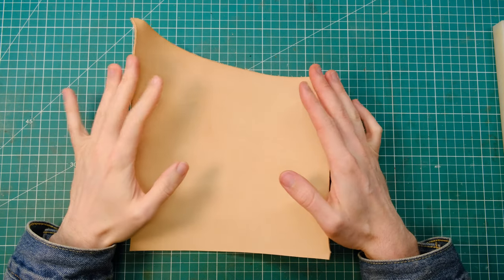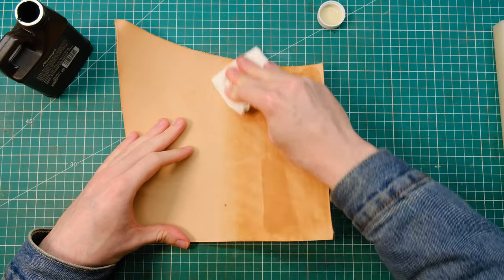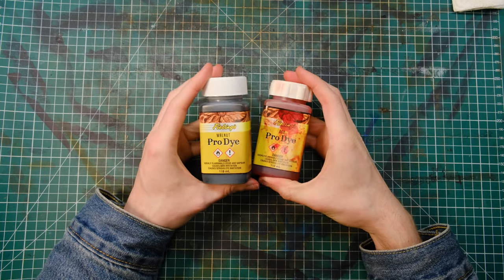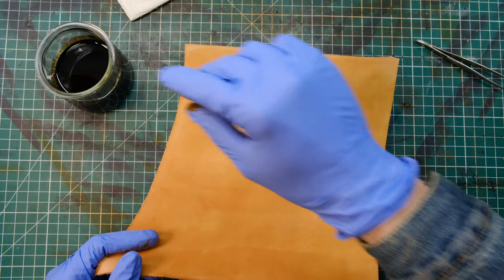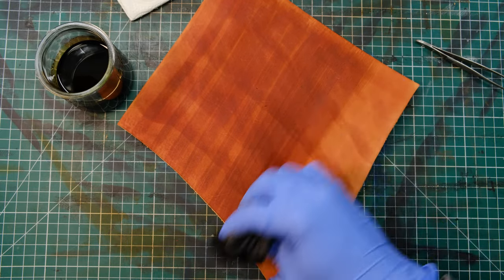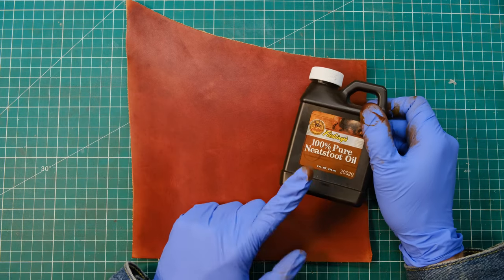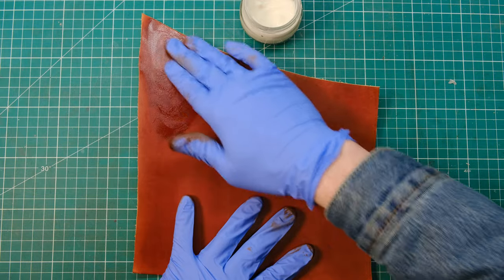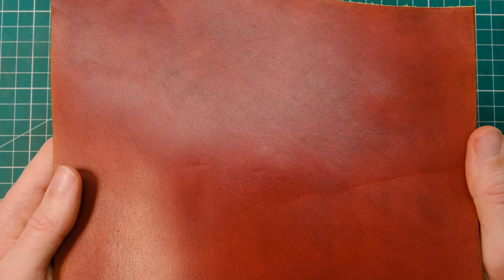Get a perfect dye every time with vegetable tanned leather - full guide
Learn how I dye my natural vegetable tanned leather pieces using Neatsfoot oil, Fiebing's Pro Dye (or Oil Dye) and Saphir Renovateur.

I make and restore leather products in my spare time, mostly bags, backpacks and small items like wallets and card-holders. I am still learning a ton every time I take on a new project and always appreciate feedback on my creations.

As always, do let me know what you think of this video.